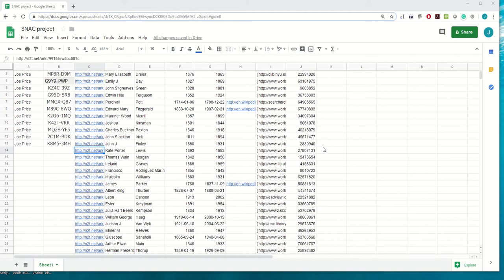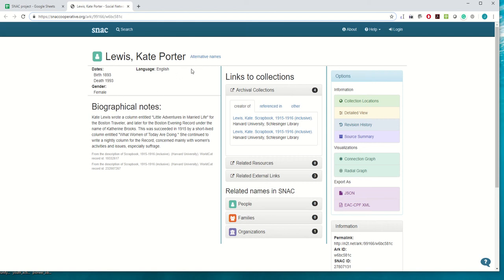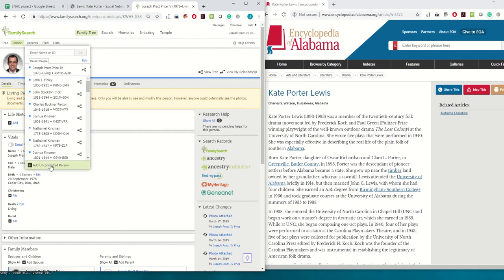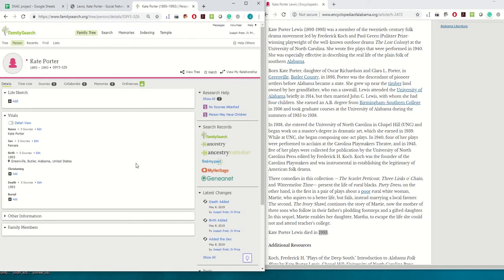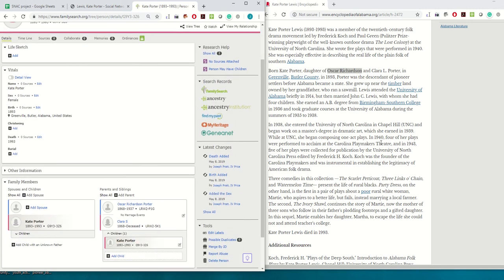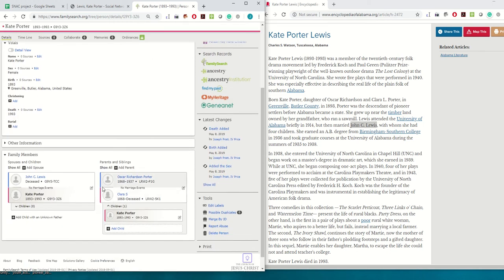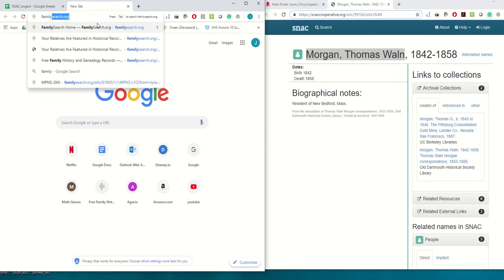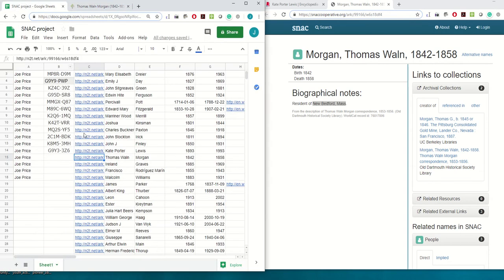Instructions for SNAC pilot project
The goal of this project is to find the FamilySearch id for a set of 1,000 people who have profiles on snaccooperative.org/
The goal is to be able to link together the profiles of people on FamilySearch with SNAC as a discovery experience.